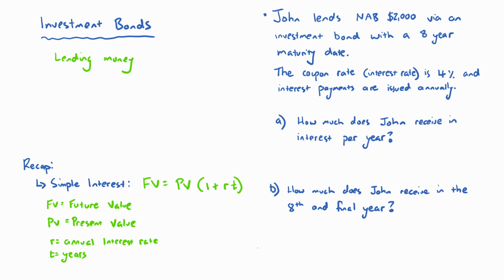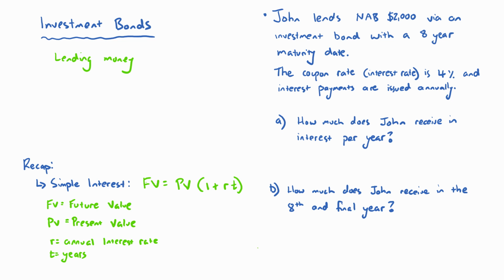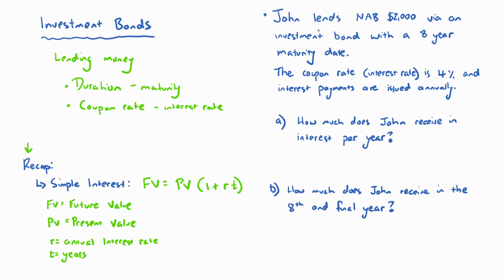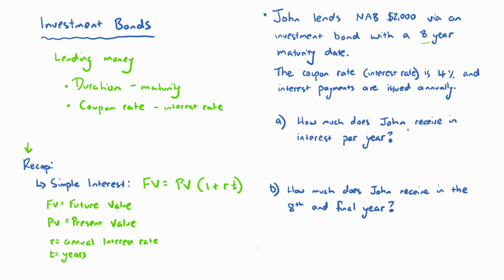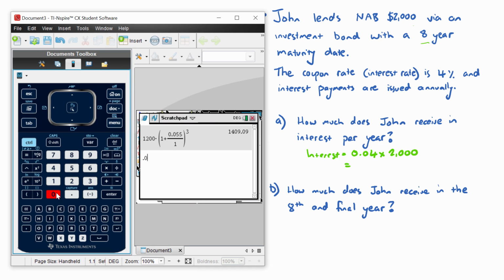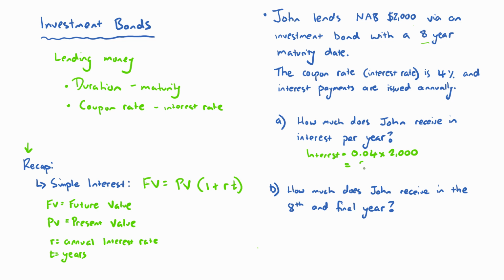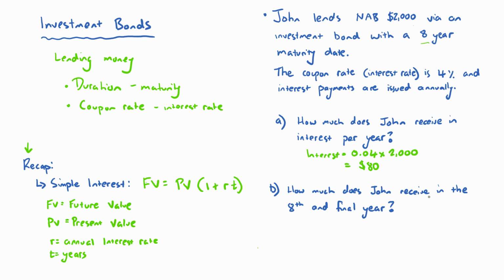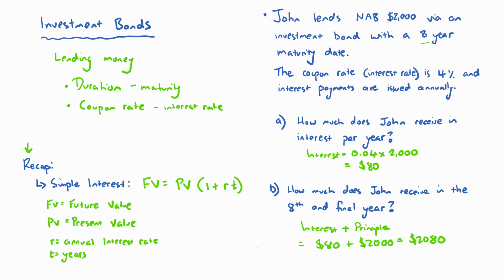Introduction to Bonds